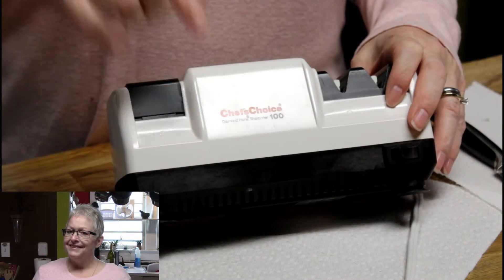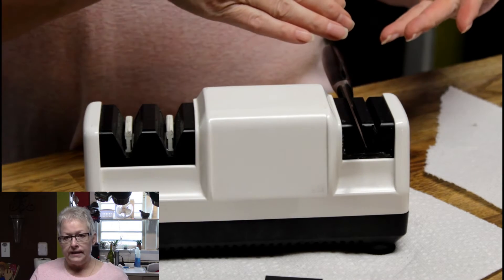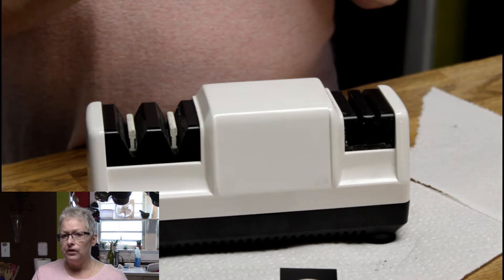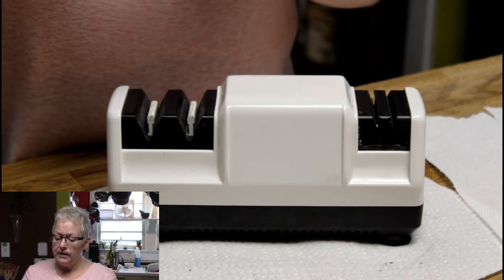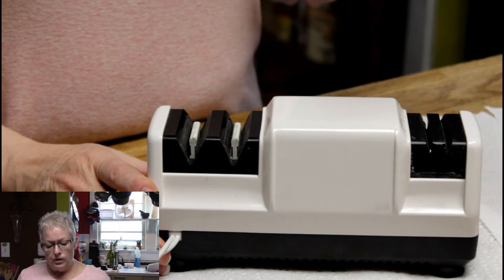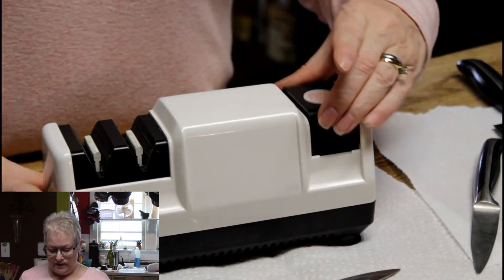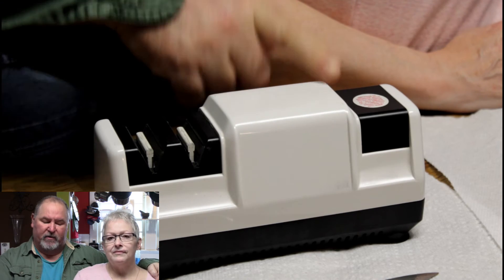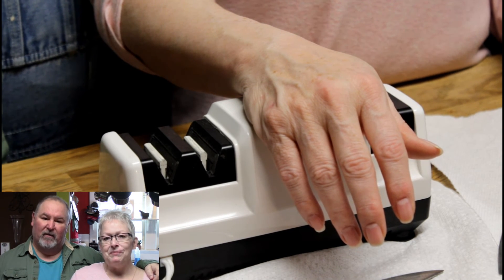Chef's Choice Knife Sharpener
Click here to help us offset cost to produce the Good2Know channel
Chef's Choice 110 Professional Diamond Hone Sharpener, 3-Stage White
YouTube Music: Under The Wire
By: The Mini Vandals